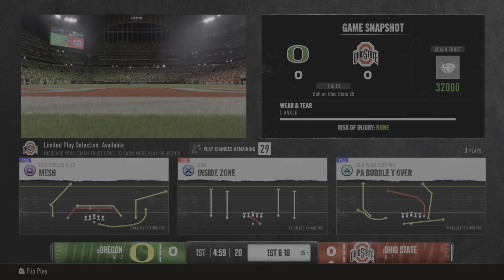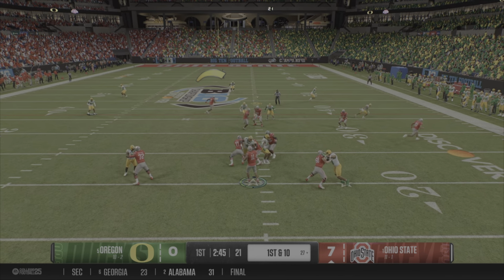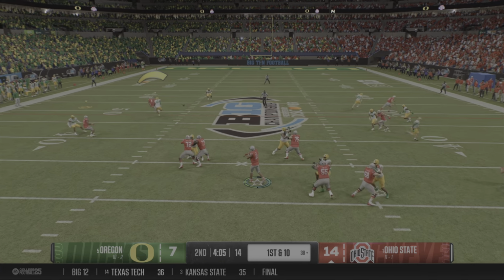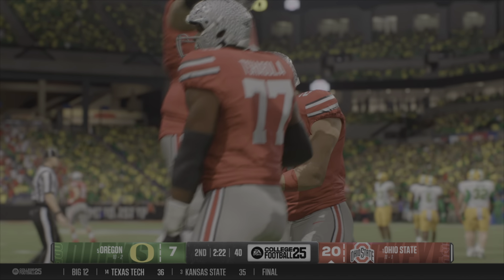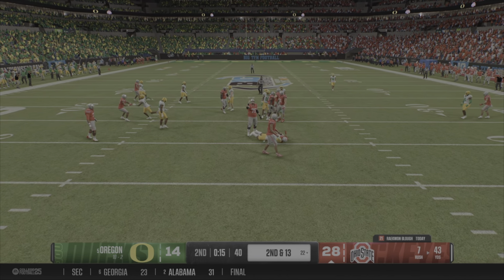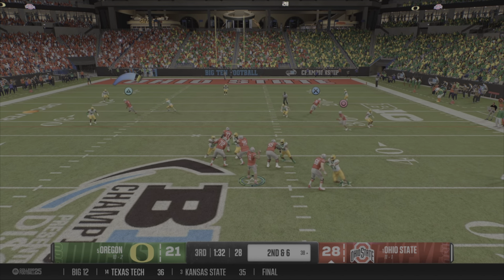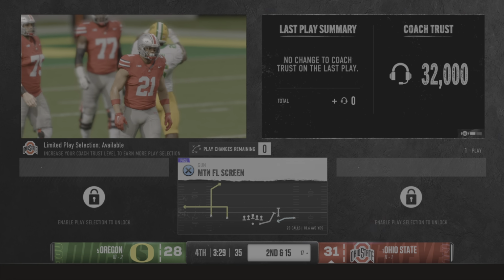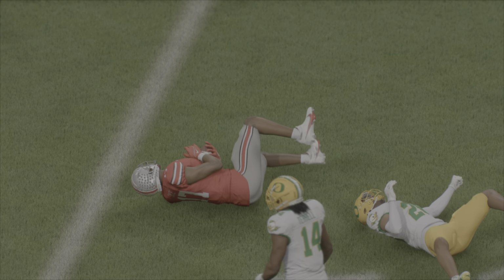College Football 25 - Road to Glory - QB S. Brown #11 Game 13 - Year 2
Game 13 - Oregon vs Ohio State

Big 10 Championship